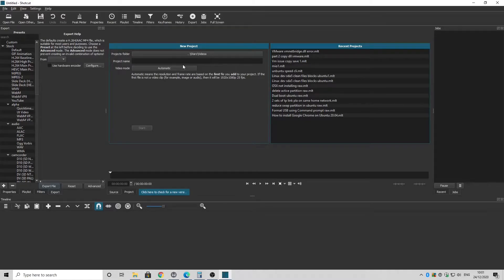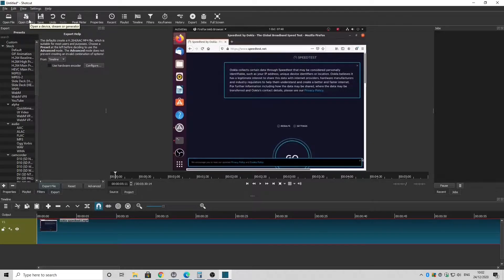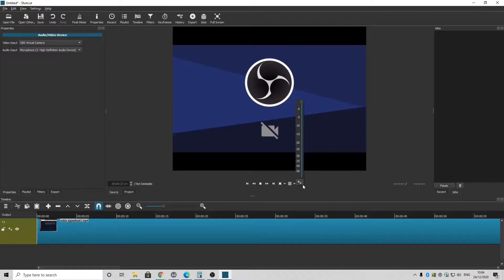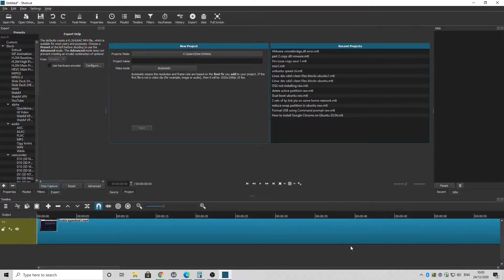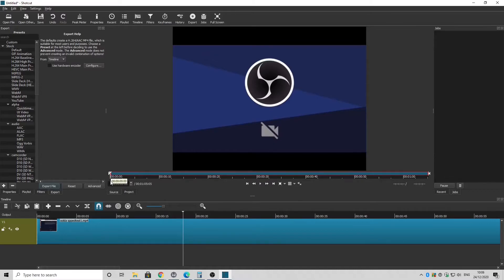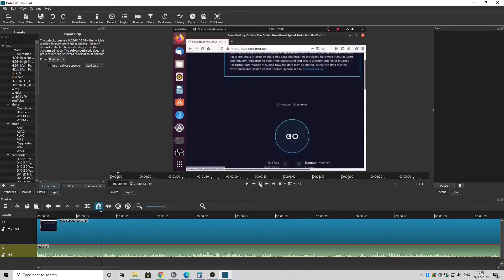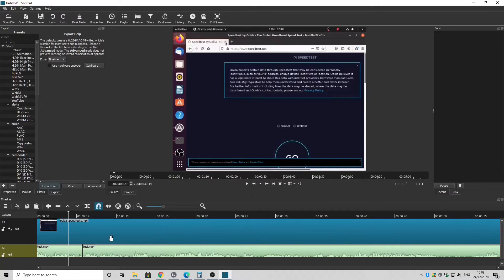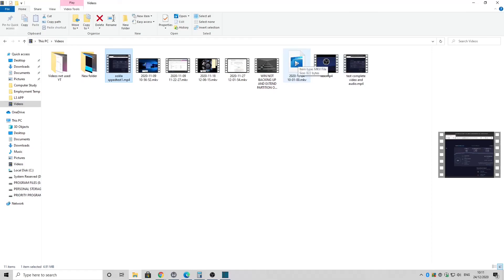How to talk over video in Shotcut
This video explains how to narrate or talk over a video file in Shotcut. You can either narrate in line with existing audio present on the video or simply create a completely new audio file. The end result is a single file with the video and new audio together.